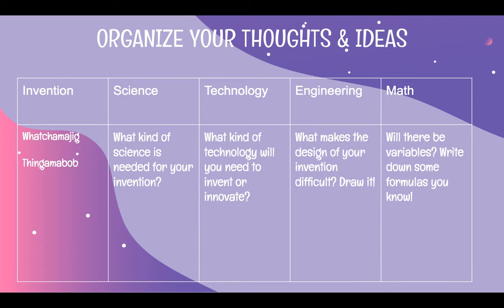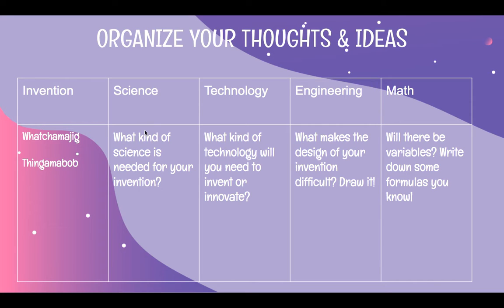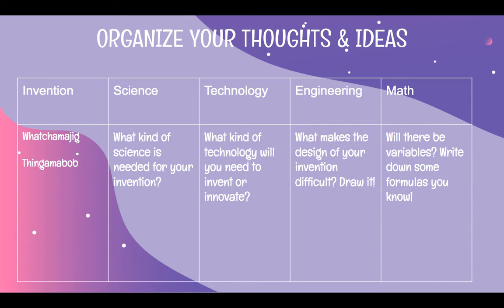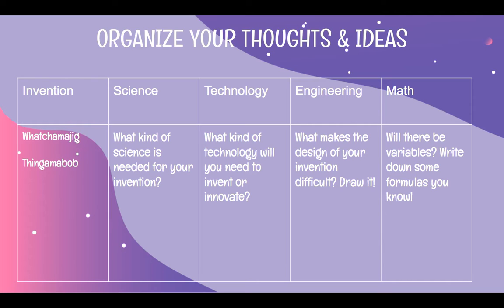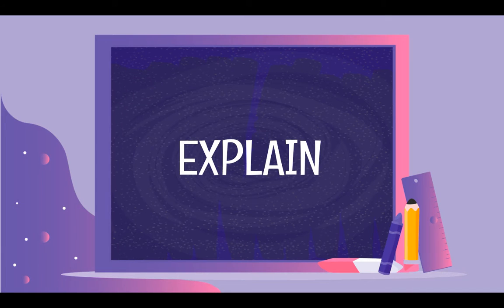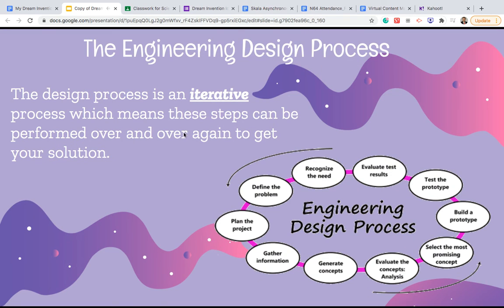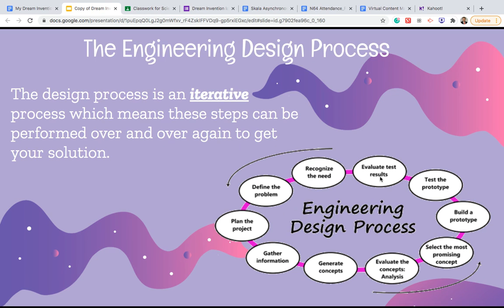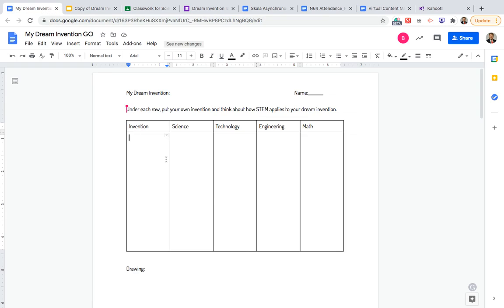Video Lesson Wednesday 11/18/2020